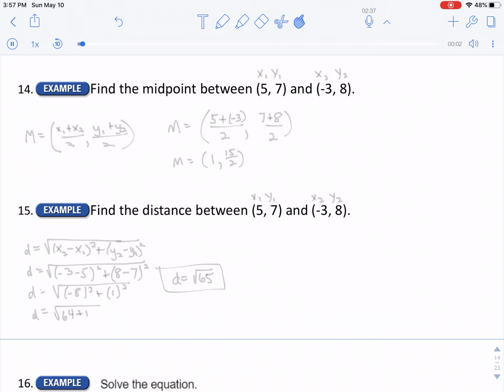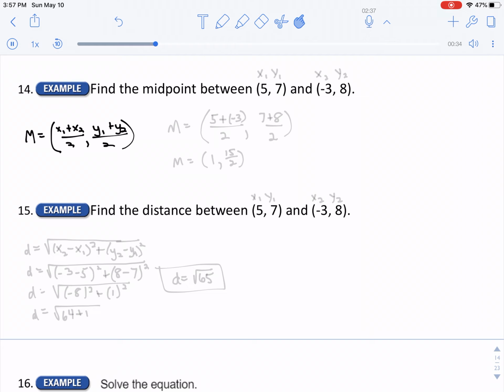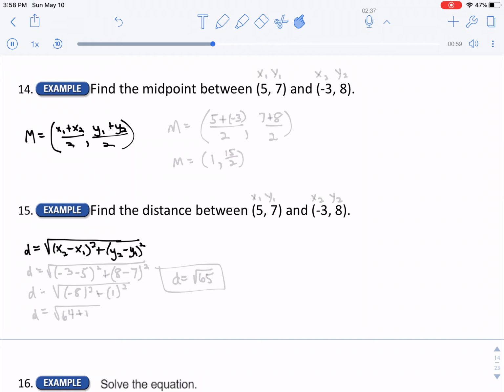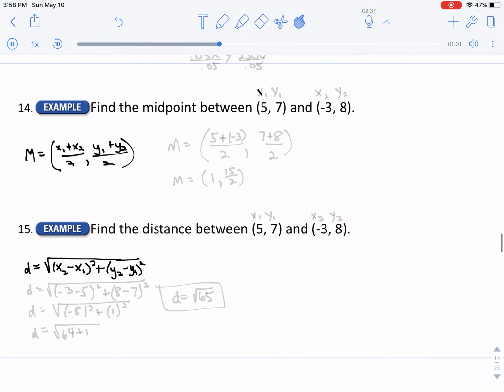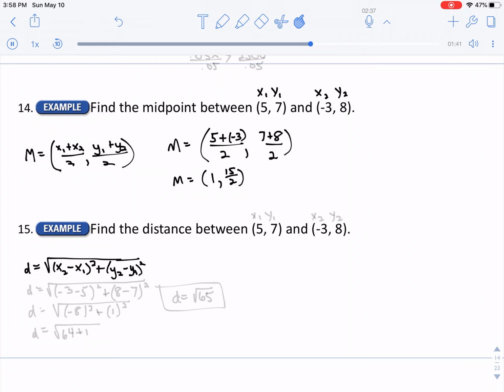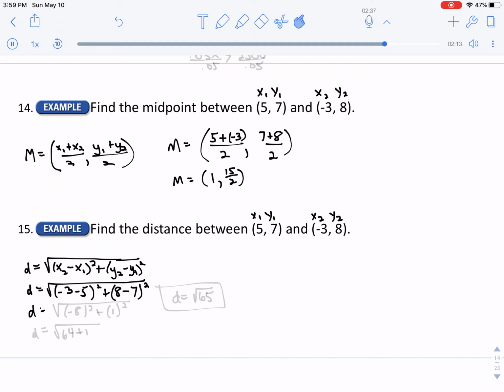UNLV MAT 124 Exam Review 14 15